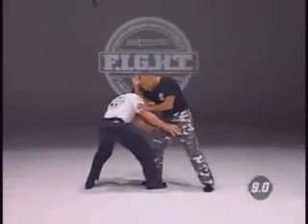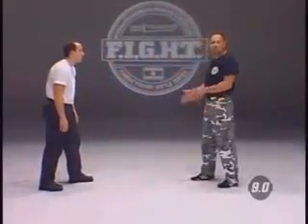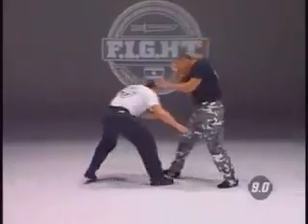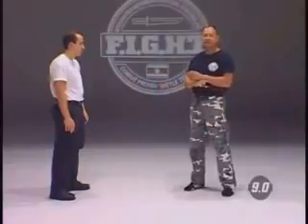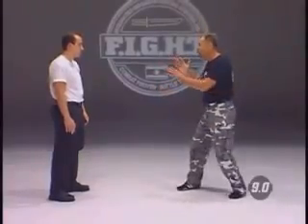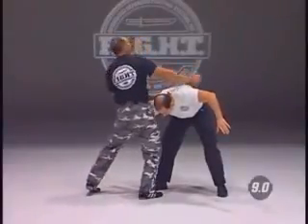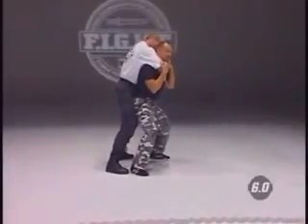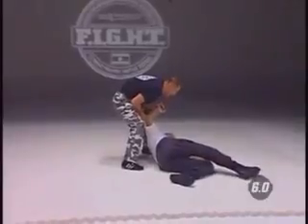نقاط ضعف في جسم الإنسان